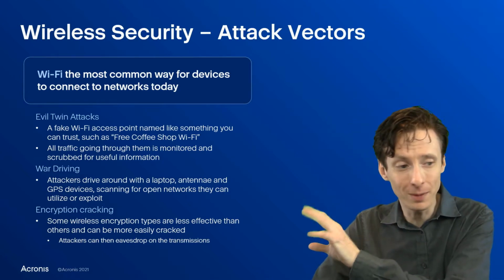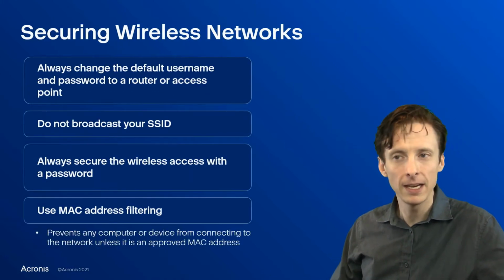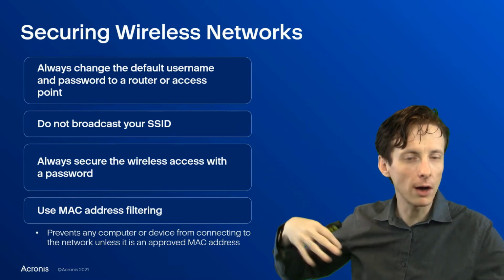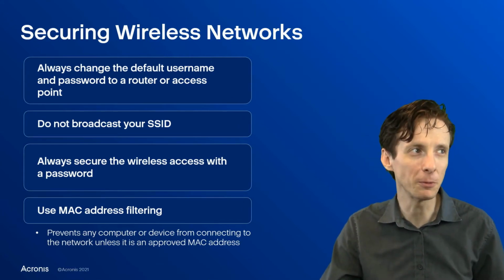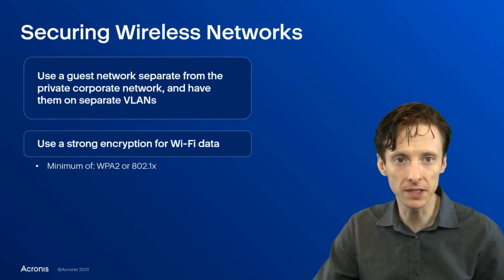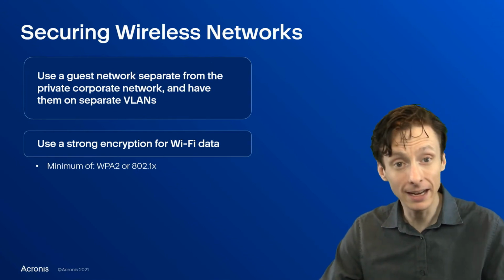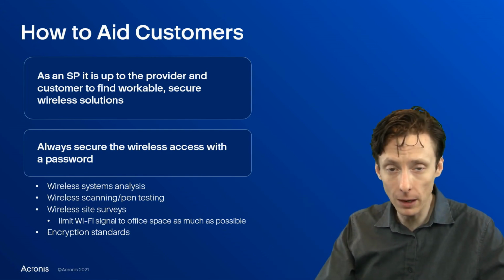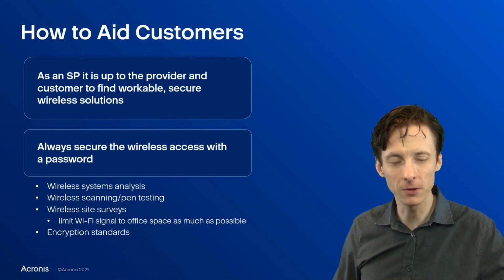Wireless (WiFi) Security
In this video, you will learn about wireless security attack vectors, how to secure wireless networks and how to aid customers.

MSPs: lead the way in delivering a CyberFit world to your clients.

Join Acronis in-person at the location of your choosing or attend virtually.